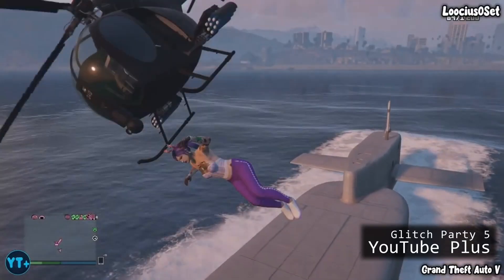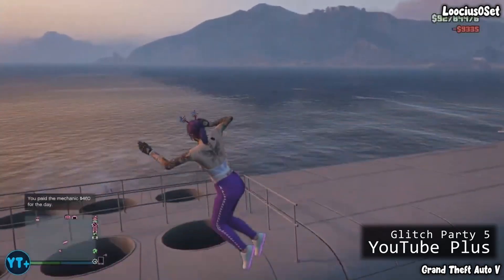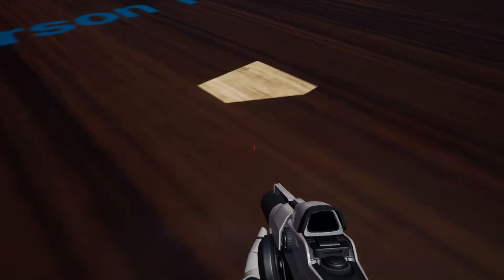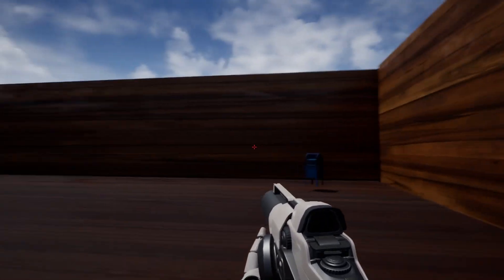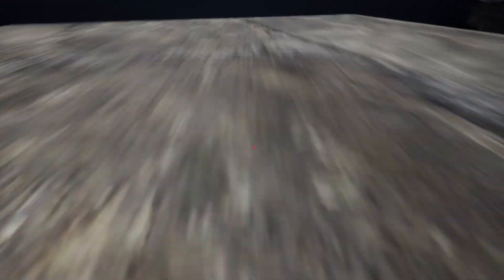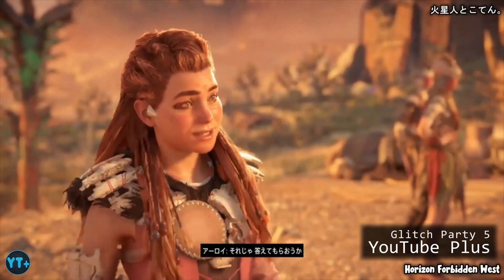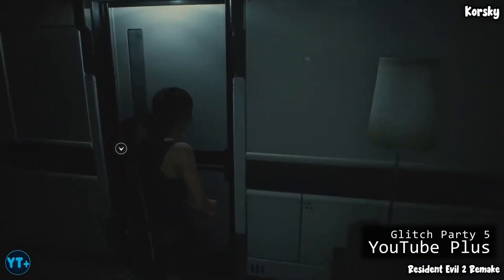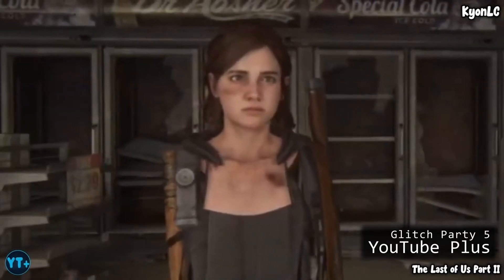Game Tester Academy: How Does a Tester Actually FIND Bugs?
I make the decision NOT to enable ads on YouTube for a lot of reasons, but mainly because I want to remove as many barriers as possible between someone looking to learn, and the knowledge they seek. But, if you want to support me please feel to use the link below to provide a tip. If you do decide to contribute, you have my eternal gratitude. I really appreciate it. :-)

Got a Videogame QA related question? Let's all help each other get awesome QA Jobs!

Don't know where to apply? Start your search with one of the great resources below!

Also, check out "Underground Game QA" as another great resource! :-)